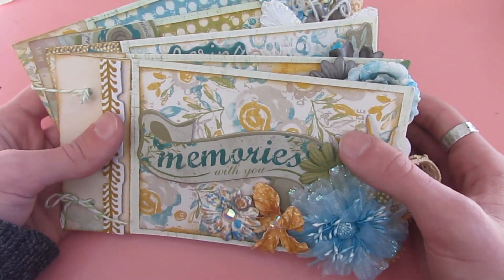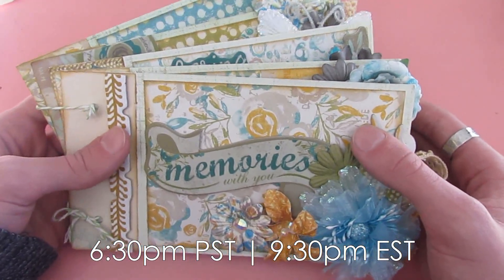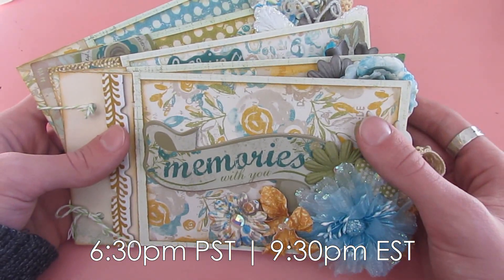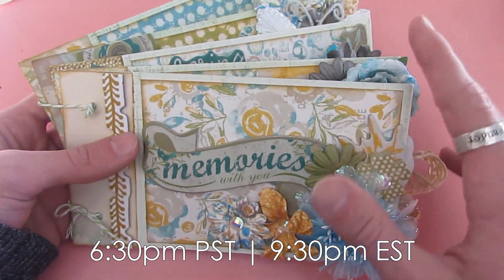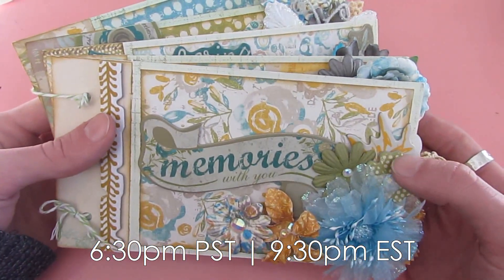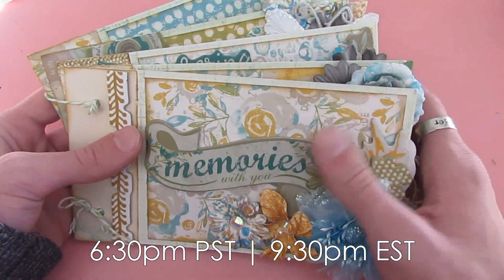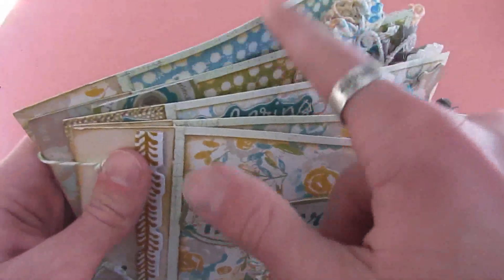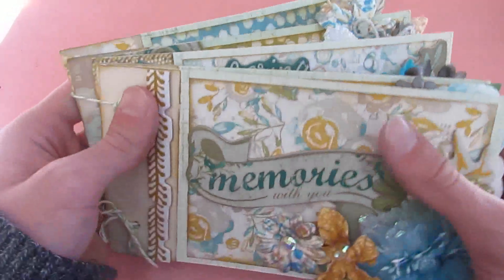Loaded Layers Mini Album Class!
UPDATE!